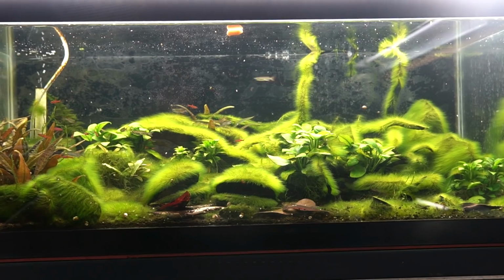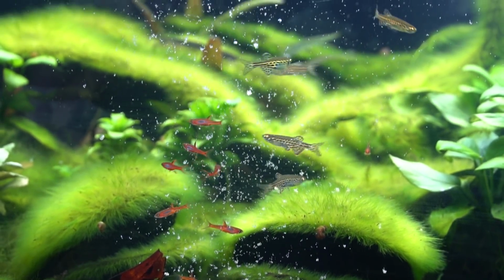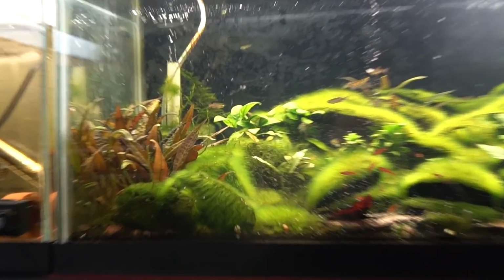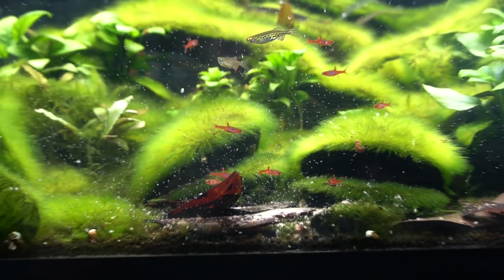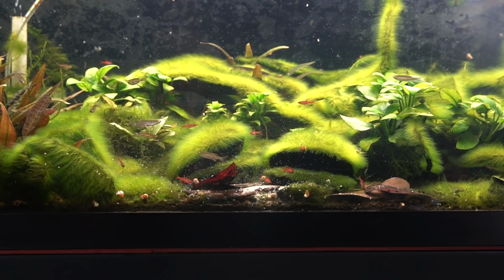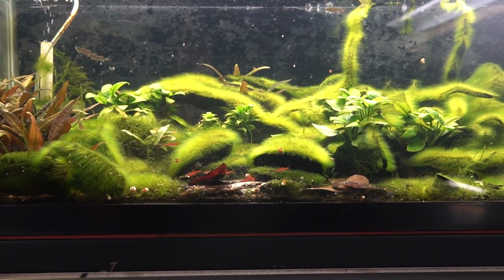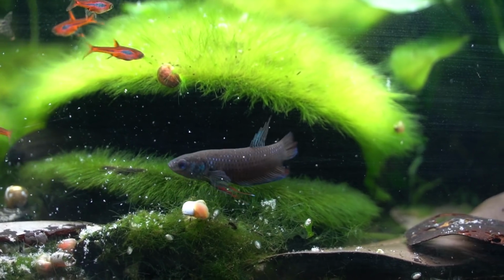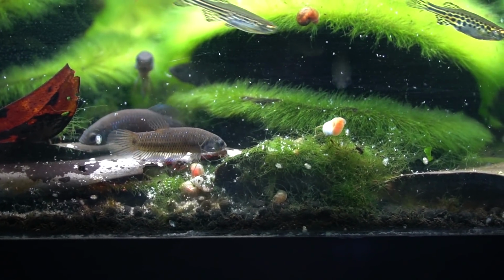What makes an aquarium successful? (all 6 wild betta come out!!)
Today we admire my atypical algaescape and see five wild bettas at once! A first for this tank!